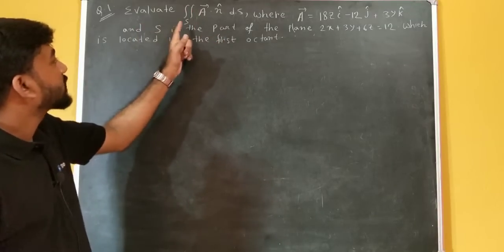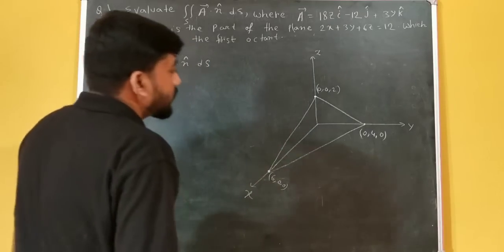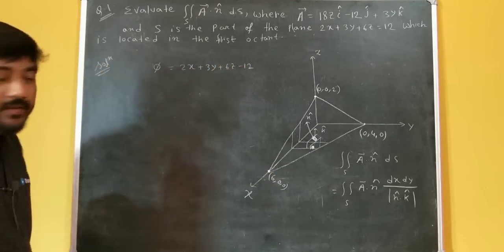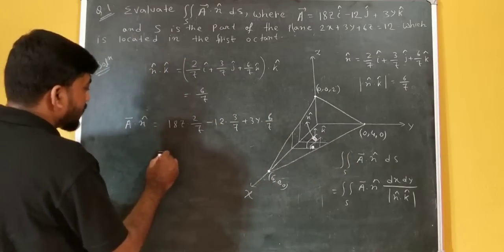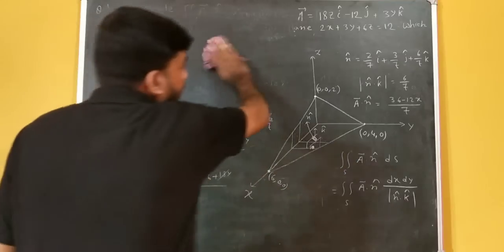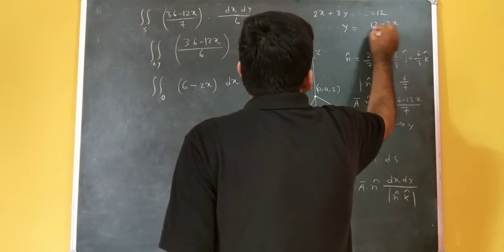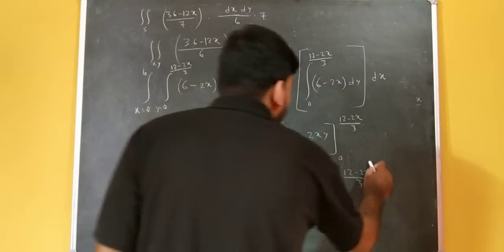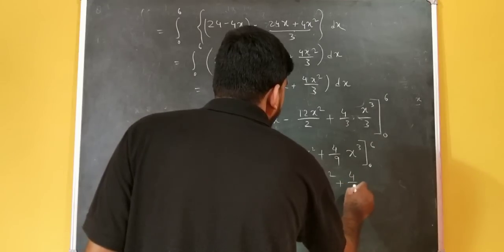Lec.19.Surface integration (problems)for JAM/JEST/NET/GATE